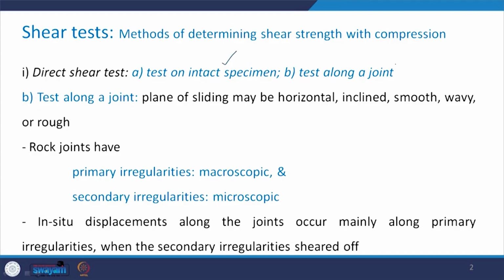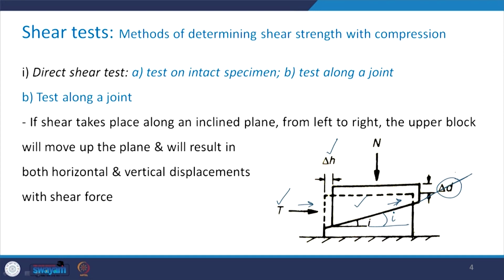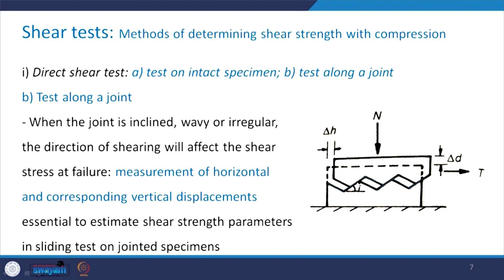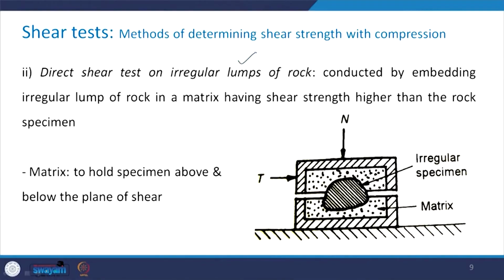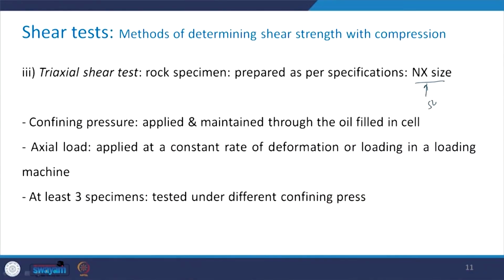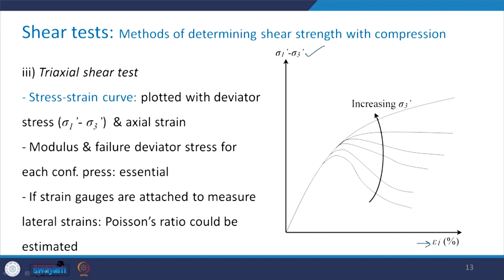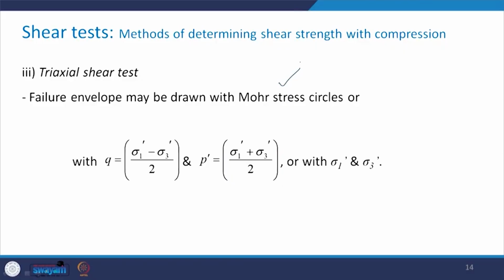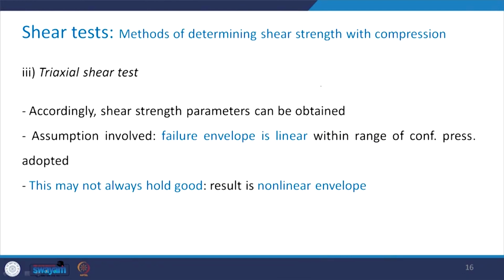Shear Tests - 2